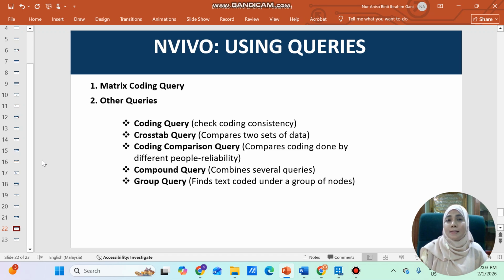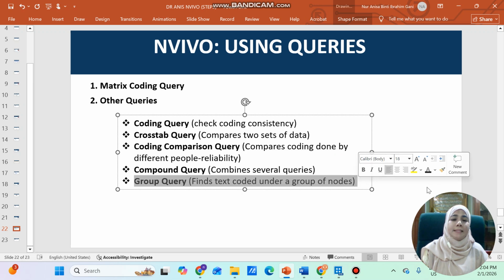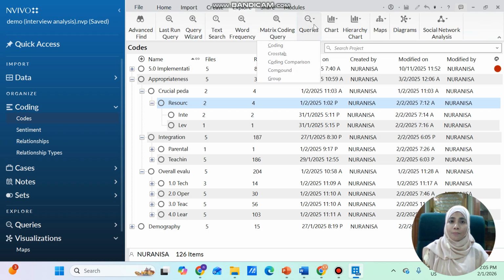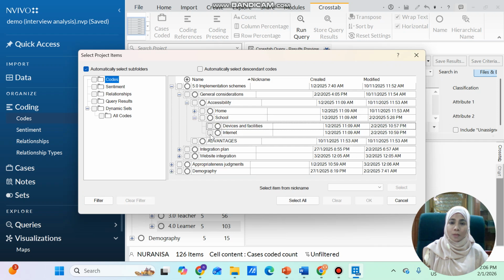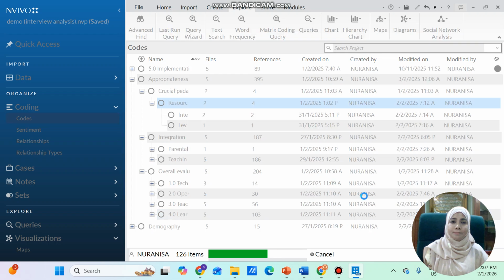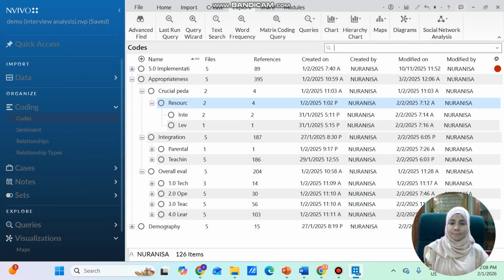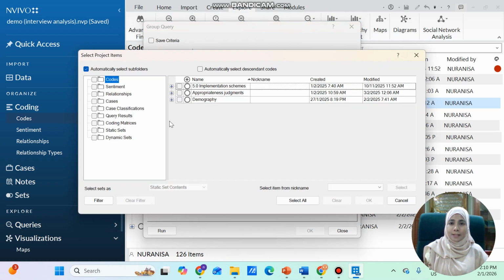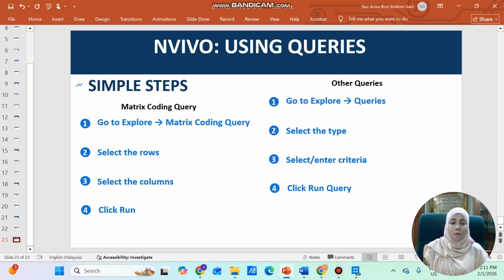NVIVO USING QUERIES